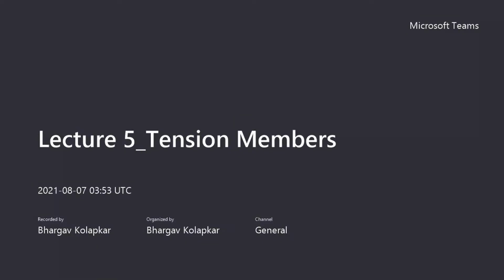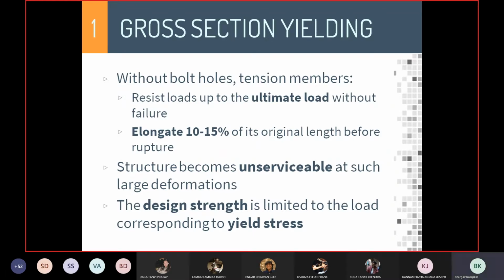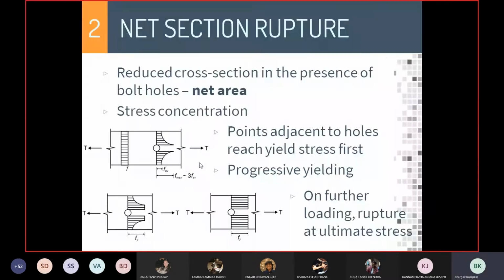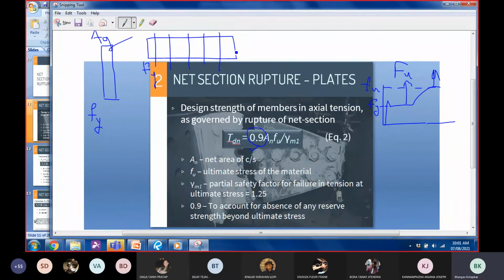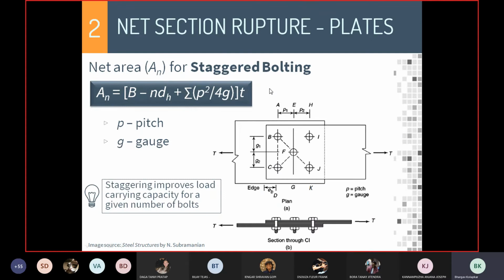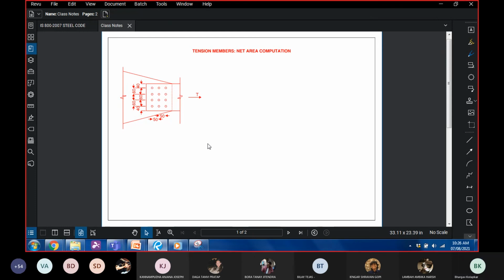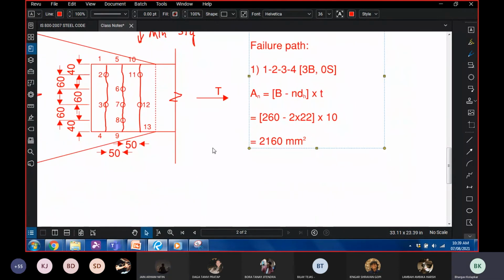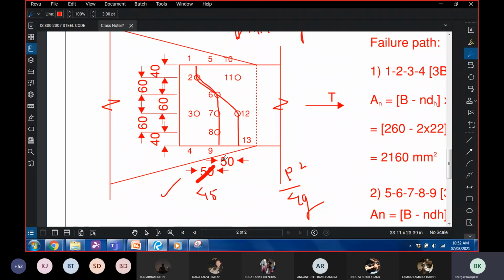Sem 5_TOS_7/8/21_Lecture 5